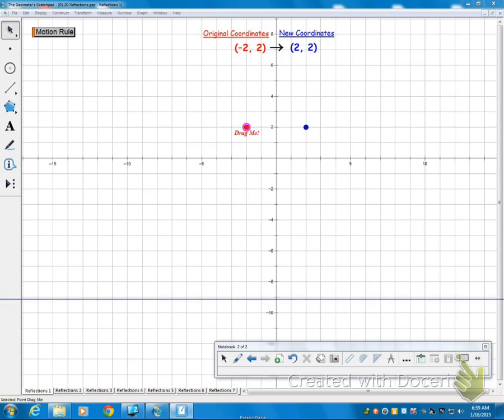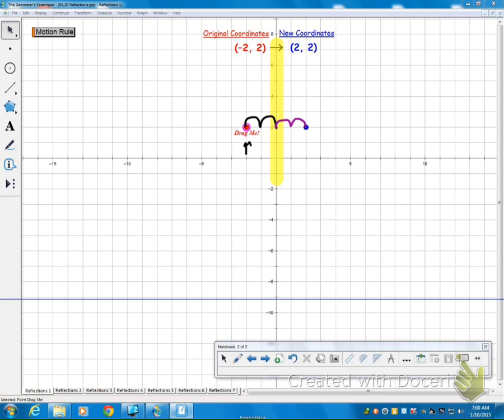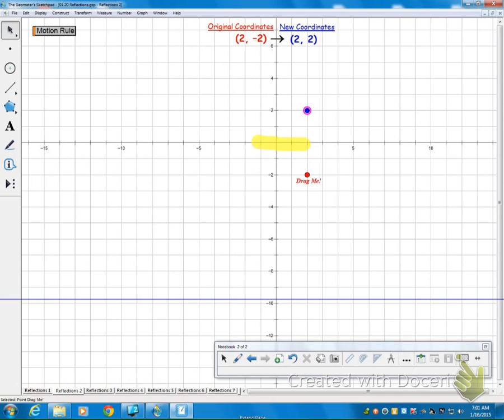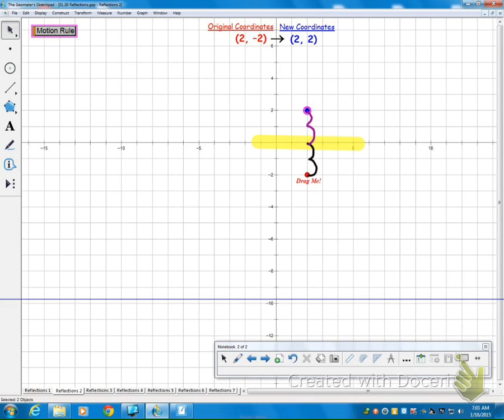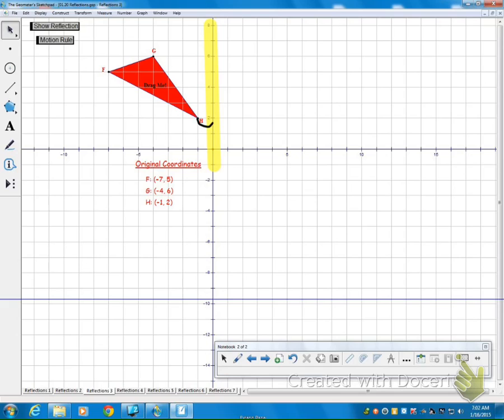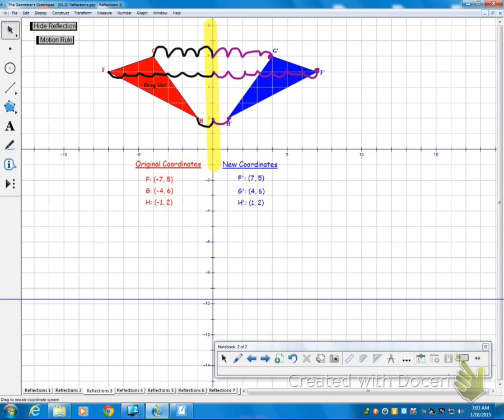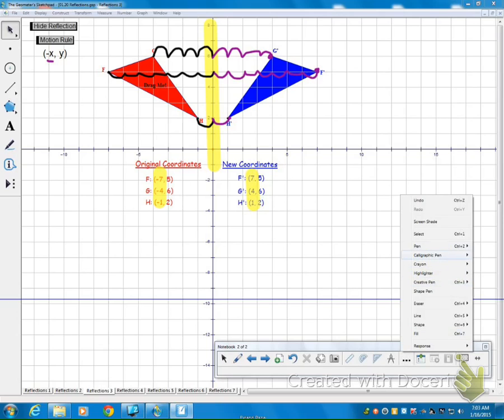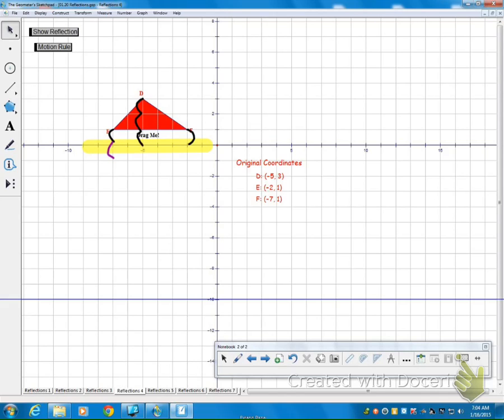Unit 3 Reflections on a Coordinate Plane